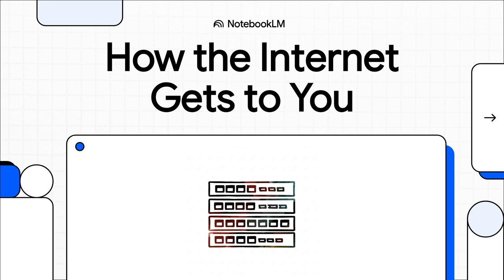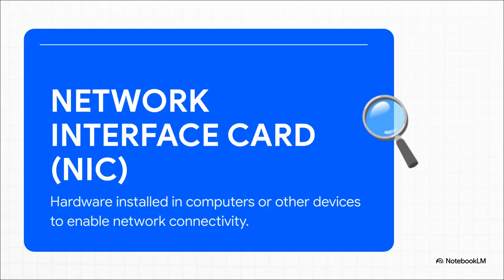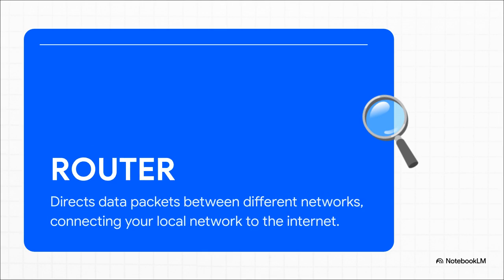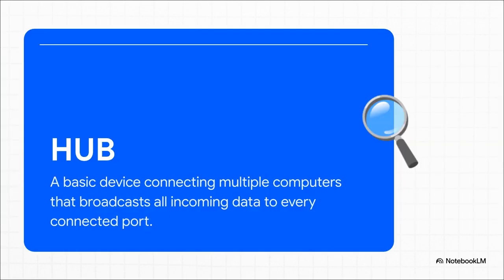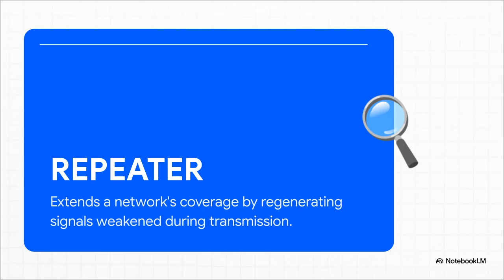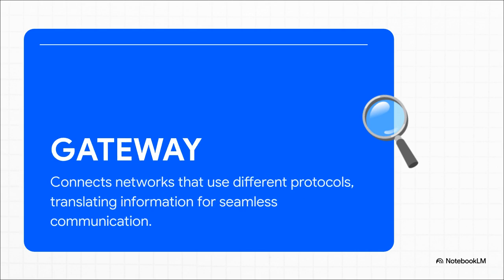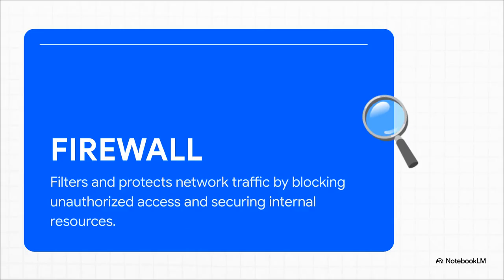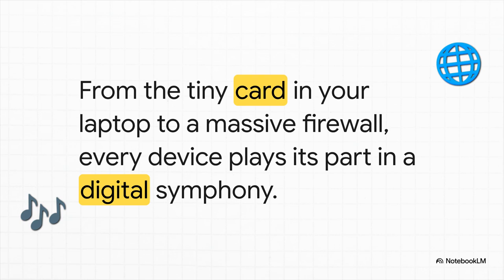How the Internet Gets to You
Ever wondered how the internet actually makes its way to your device? 🌐 From undersea cables to your home router, this video breaks down the journey in simple terms. Join us in exploring the hidden pathways of the web and discover just how much tech magic keeps you connected.

👉 Want to dive deeper into IT, networking, and AI with a like‑minded community?